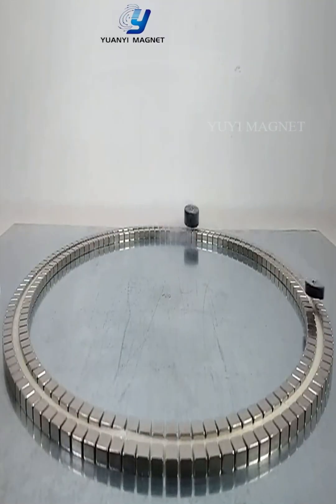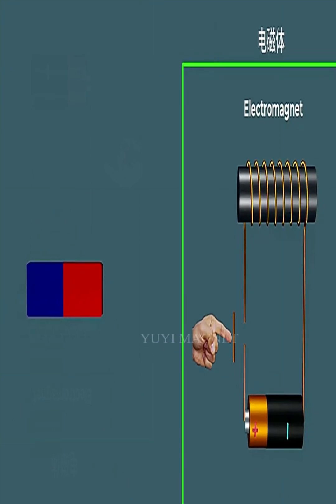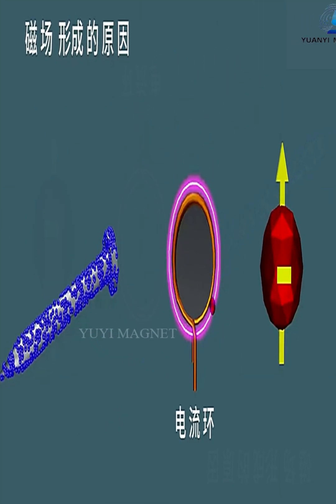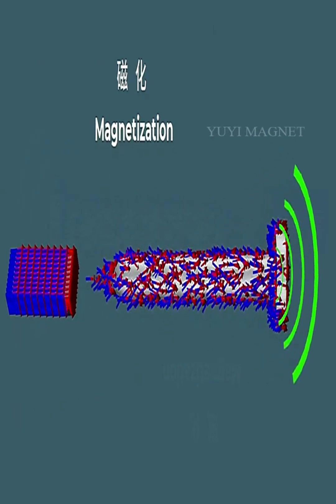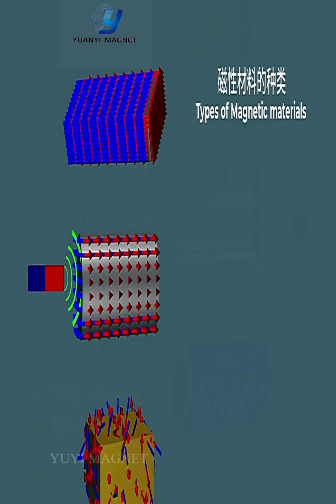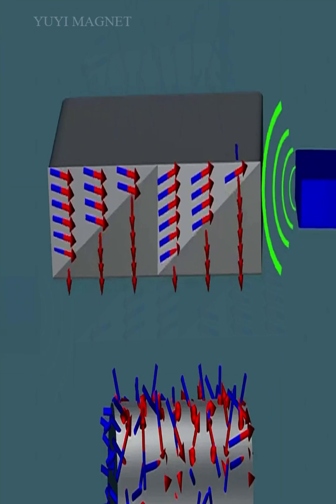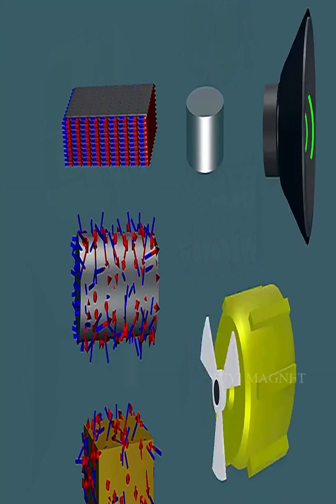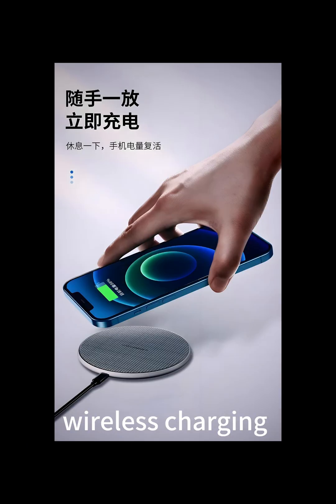Why Does This Magnet Do That Mind Blowing! magnet Block Magnet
Block Magnet: Core Advantages & Applications
Premium Material: Made of neodymium iron boron (NdFeB), the strongest permanent magnet. With -40℃ to 120℃ working temp and nickel-copper-nickel plating, it’s durable and corrosion-resistant, outperforming ferrite alternatives.
Flexible Customization: Sizes from 5mm×5mm×2mm to 100mm×50mm×20mm (non-standard available); grades N35-N52; coatings (zinc/gold/epoxy); magnetization directions (through-thickness/length-wise).
Strict Quality Control: Undergoes magnetic flux testing (meets ISO), dimensional inspection (±0.05mm precision), 48-hour salt spray test, and batch traceability.
Versatile Uses: Industrial (separators, tool holders), electronics (headphones, sensors), daily use (fridge magnets, DIY crafts), medical (MRI parts, surgical tools).

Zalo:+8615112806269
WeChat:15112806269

Block Magnet Magnets Neodymium Magnets#High - temperature magnet#Strong Magnets#Ferrite / Ceramic Magnet#Neodymium Magnet Supplier#Ferrite Magne Manufacturer#High Temperature Magnets for Motor#Medical Device Magnetic Components#Magnetic Strips#Fridge Magnets#Magnetic Hooks#Craft Magnets#Industrial Magnets#Magnetic Sheets#Rare Earth Magnets#Ceramic Magnets#Bar Magnets#Horseshoe Magnets#Disk Magnets#Ball Magnets#Magnetic Powder#Magnetic Assemblies#Magnetic Filters#Magnetic Sensors#Magnetic Locks#Magnetic Separators#Magnetic Bracelets#Magnetic Earrings#Magnetic Jewelry#Magnetic Therapy Products#Magnetic Whiteboard#Magnetic Chalkboard#Magnetic Labels#Magnetic Tape#Magnetic Card#Magnetic Keychain#Magnetic Phone Holder#Magnetic Car Mount#Magnetic Desk Organizer#Magnetic Cabinet Latch#Magnetic Curtain Holders#Magnetic Picture Hangers#Magnetic Bookmarks#Magnetic Notepads#Magnetic Puzzle#Magnetic Building Blocks#Magnetic Toy#Magnetic Science Kit#Magnetic Fishing Game#Magnetic Dart Board#Magnetic Poetry Kit#Magnetic Dry Erase Markers#Magnetic Eraser#Magnetic Compass#Magnetic Levitation Kit#Magnetic Tool Holder#Magnetic Screwdriver Set#Magnetic Wrench#Magnetic Pliers#Magnetic Hammer#Magnetic Measuring Tape#Magnetic Level#Magnetic Toolbox#Magnetic Workbench#Magnetic Parts Tray#Magnetic Fasteners#Magnetic Buttons#Magnetic Zippers#Magnetic Adhesives#Magnetic Tape Dispenser#Magnetic Stapler#Magnetic Paper Clip Holder#Magnetic Envelope Sealer#Magnetic File Organizer#Magnetic Desktop Accessory#Magnetic Office Supplies#Magnetic School Supplies#Magnetic Art Supplies#Magnetic Craft Supplies#Magnetic Decorations#Magnetic Ornaments#Magnetic Christmas Decorations#Magnetic Halloween Decorations#Magnetic Party Decorations#Magnetic Garden Decor#Magnetic Outdoor Decor#Magnetic Home Decor#Magnetic Interior Decor#Magnetic Wall Decor#Magnetic Window Decor#Magnetic Door Decor#Magnetic Furniture Decor#Magnetic Car Decor#Magnetic Motorcycle Decor#Magnetic Bike Decor
Strong Neodymium Magnets for Robotics#Customized Fridge Magnets with Company Logo#Magnetic Strips for Cabinet Door Sealing#Heavy Duty Magnetic Hooks for Outdoor Use#Flexible Magnetic Sheets for Electronic Devices#Rare Earth Magnets for High - Tech Applications#Magnetic Jewelry for Health Benefits#Magnetic Therapy Products for Pain Relief#Magnetic Building Blocks for Kids' Education#Magnetic Science Kits for STEM Projects#Magnetic Fishing Games for Party Entertainment#Magnetic Dart Boards for Family Game Nights#Magnetic Tool Holders for Workshop Organization#Magnetic Screwdriver Sets for Precision Work#Magnetic Fasteners for Clothing Manufacturing#Magnetic Buttons for DIY Crafts#Magnetic Zippers for Bags and Luggage#Magnetic Adhesives for Heavy - Duty Bonding#Magnetic Tape Dispensers for Office Use#Magnetic File Organizers for Home Offices#Magnetic Decorations for Wedding Parties#Magnetic Ornaments for Christmas Trees#Magnetic Wall Decor for Kids' Bedrooms#Magnetic Window Decor for Holiday Seasons#Magnetic Car Mounts with Wireless Charging#Magnetic Desk Organizers with Drawers#Magnetic Cabinet Latches with Child - Proof Design#Magnetic Curtain Holders for Large Windows#Magnetic Picture Hangers for Heavy - Duty Frames#Magnetic Bookmarks with LED Lights